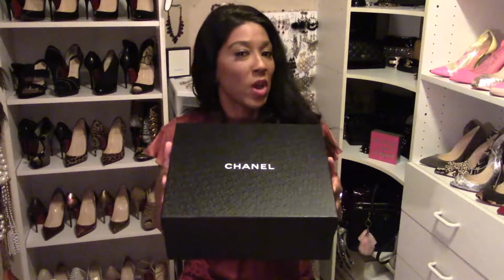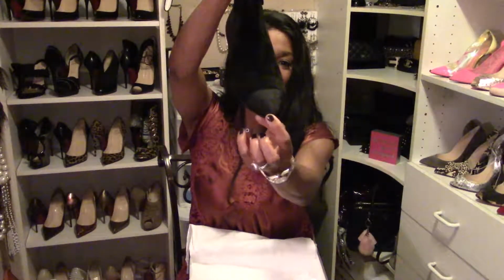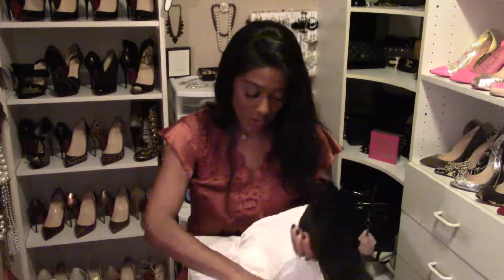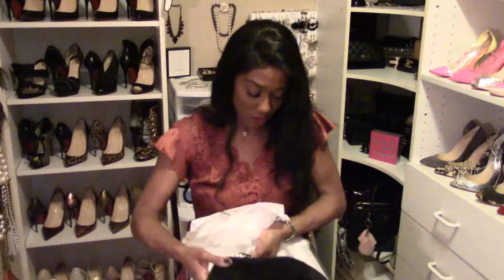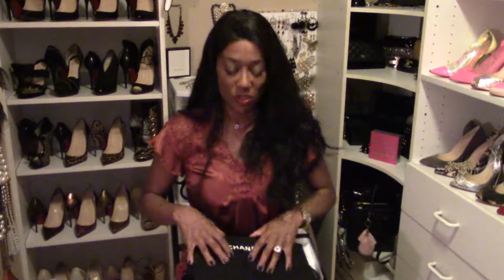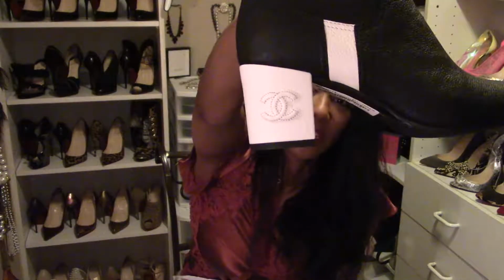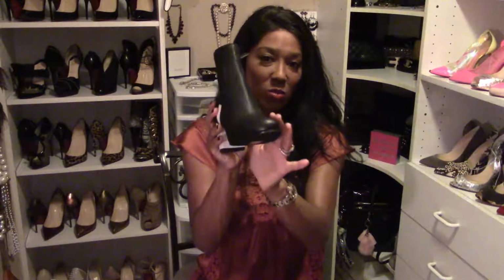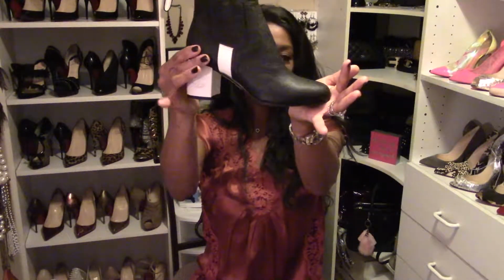Chanel Sale! Unboxing boots. Autumn/Winter must have!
Thank you so much for visiting my channel. Sorry for the quality of this video, I am still learning the "does and don't" of creating.

I was so excited to find these beautiful boots at Saks and Neiman Marcus. I hope you will be as lucky as I was!

Chanel Short Boots w/pearls - 18C G33440 Y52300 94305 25B
Chanel Short Boots w/white heel - 18B G33370 Y51539 C0229 60B